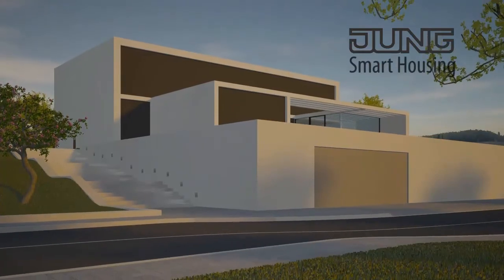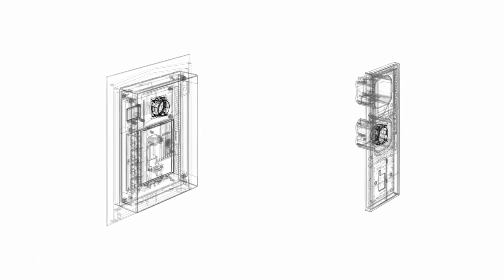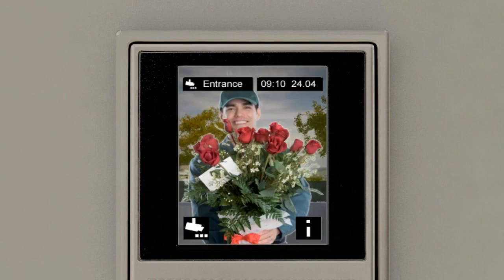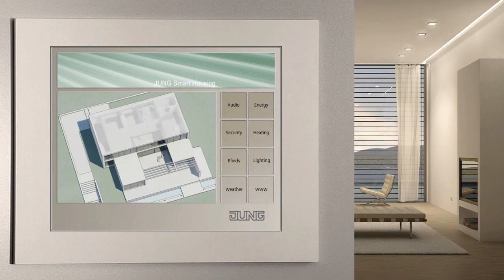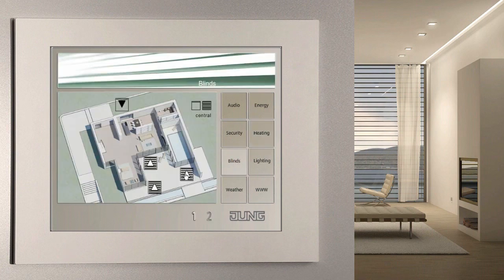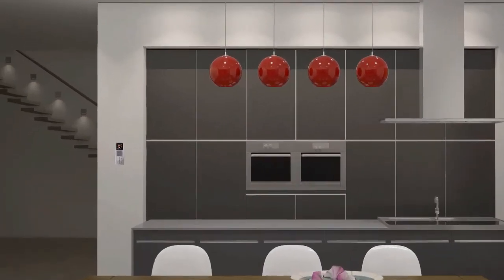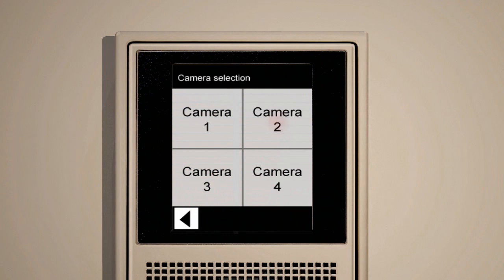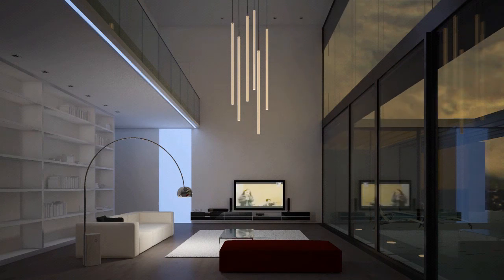JUNG smart housing video.mp4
Intelligent house control.
Giving you increased convenience and safeguarding the future of your home.

The KNX system
Let the future move in with you

Nowadays, the task of modern and future-proof building technology is to control the domestic and working world, while taking individual design requirements and quality of housing into account. The important aspects are convenience, security, cost-effectiveness, energy efficiency and representation. This presents no ploblems with the JUNG KNX system as it embeds your house in a network of intercommunication devices and regulates the lighting, air conditioning, security and multimedia of its own accord. This optimises the use of energy and reduces the operating costs.